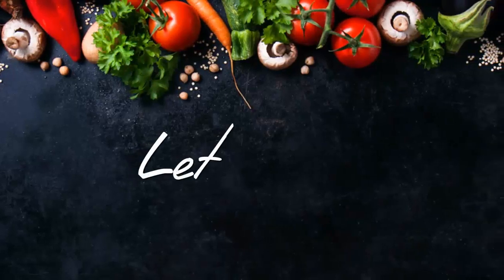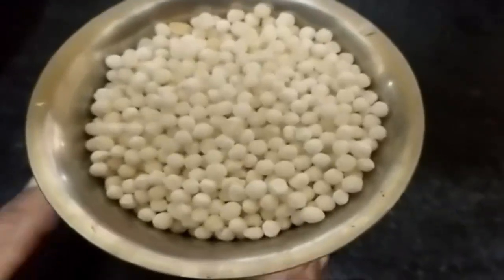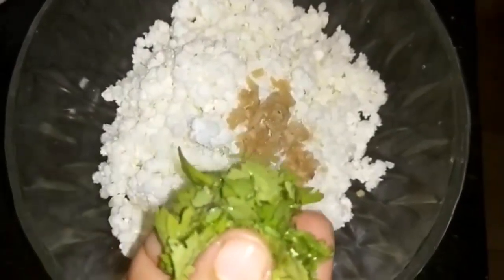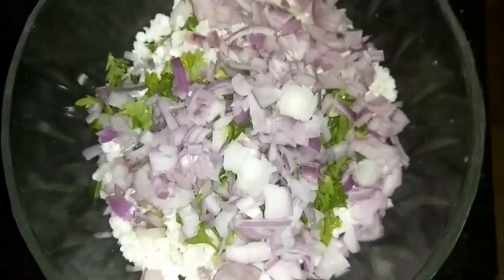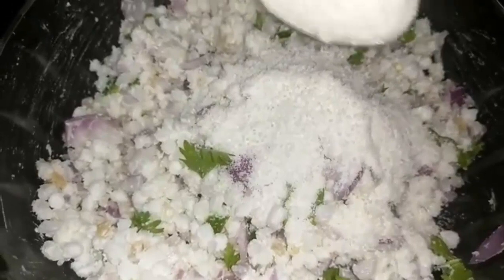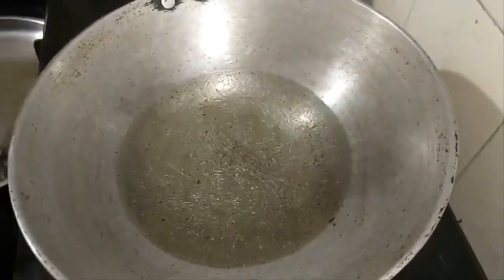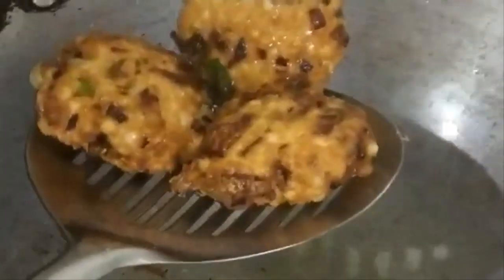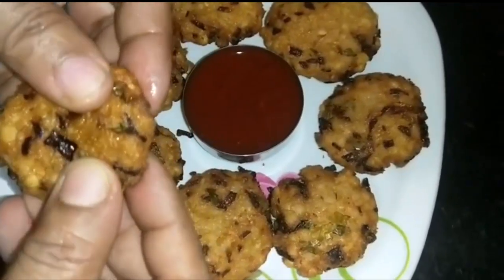Sabudhana Rice Vada Javvarisi Vadai Tapioca Saga Cabab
Sabudhana Vadai/Sabudhana Rice Vadai/Chavvari Vada/Sabun Ari Vada/Javvarisi Vadai